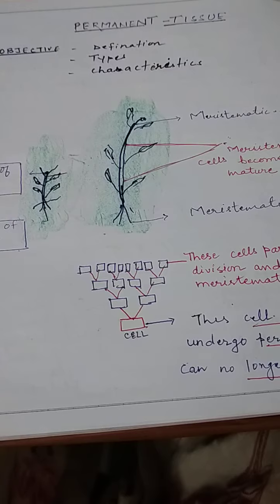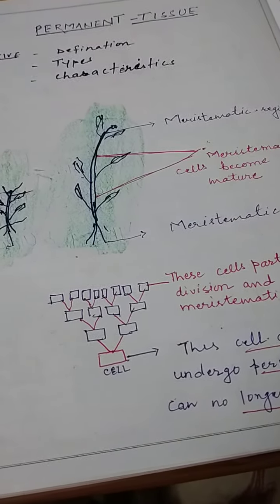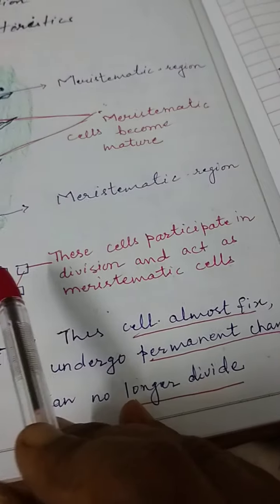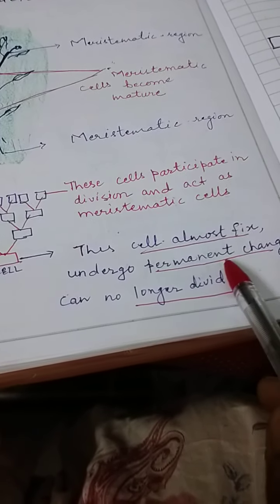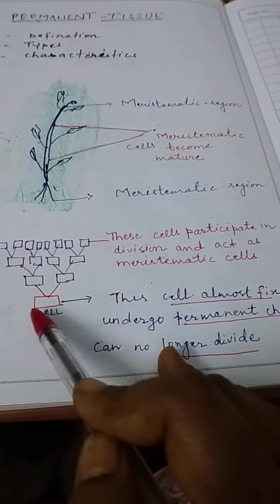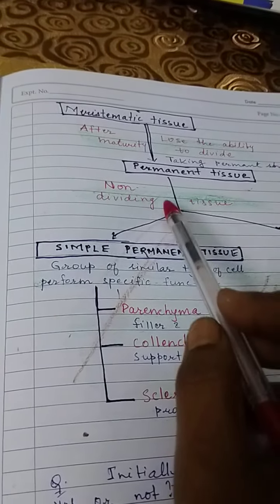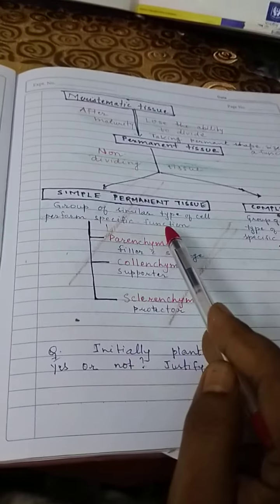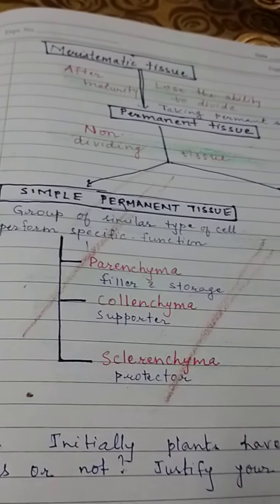Class 9 Tissue part-4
Permanent tissue
By Supriya Bala